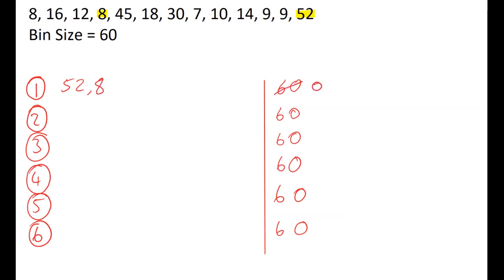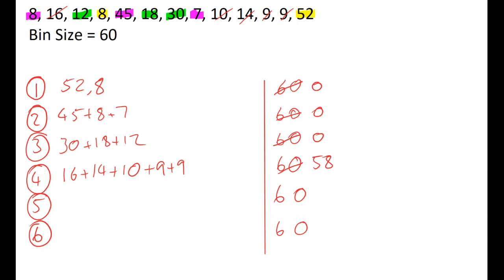Full-Bin Algorithm: Decision Maths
A quick guide to how to use the Full-Bin algorithm from the Decision Maths course.  Whilst this is written with the Edexcel 2017 syllabus in mind, it is suitable for other courses.  All other algorithms and procedures for the course will have their own videos too.